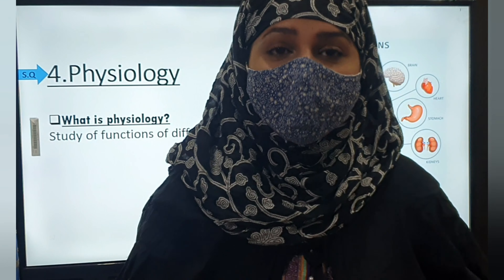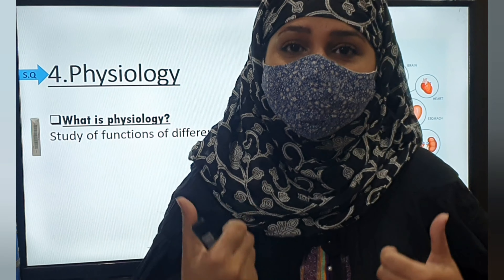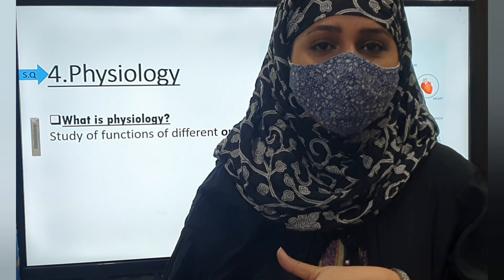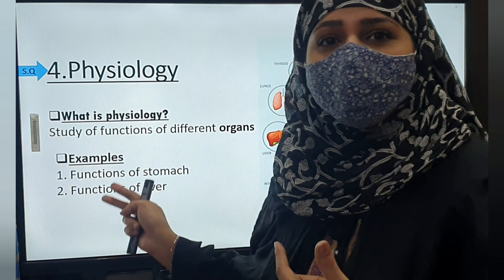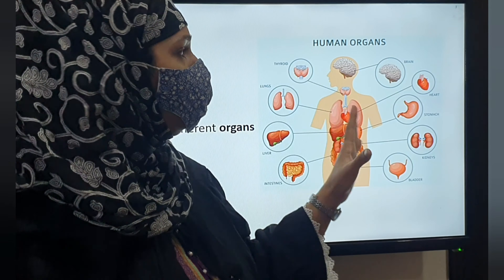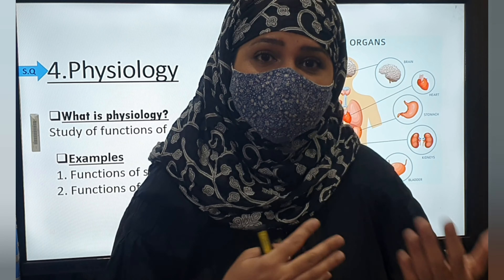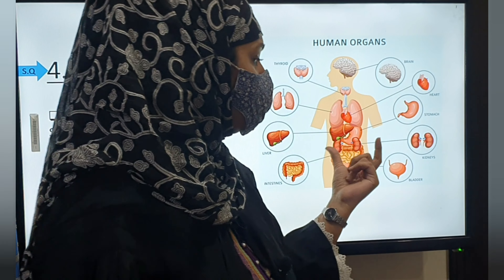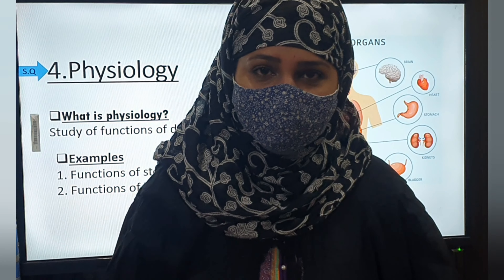Physiology Branch of biology Functioning of body organs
query solved۔۔۔۔
what is physiology
what is physiology subject
what is physiology in biology
what is physiology and anatomy
what is physiology definition
what is physiology in english